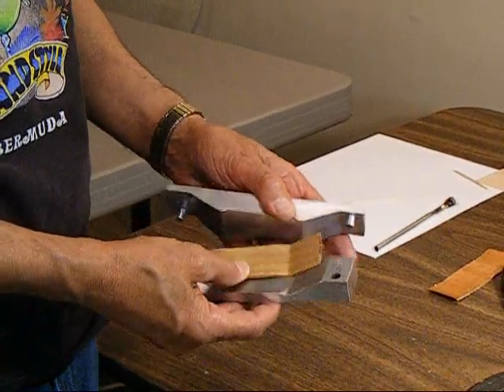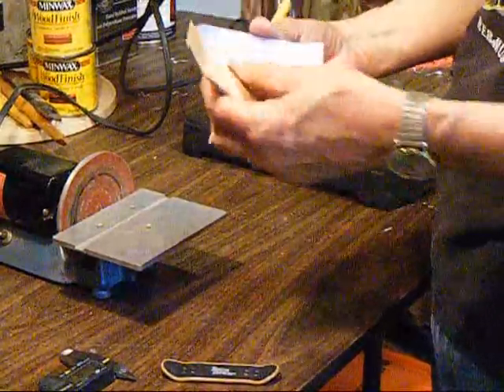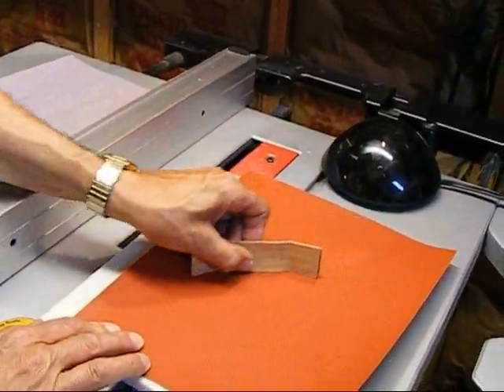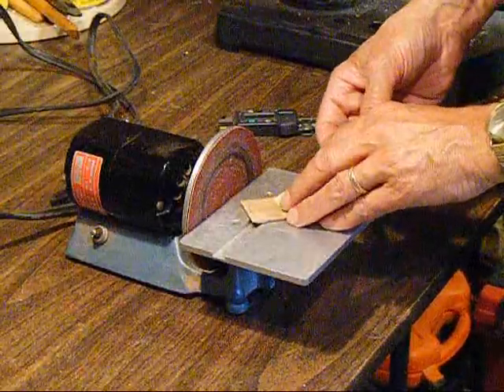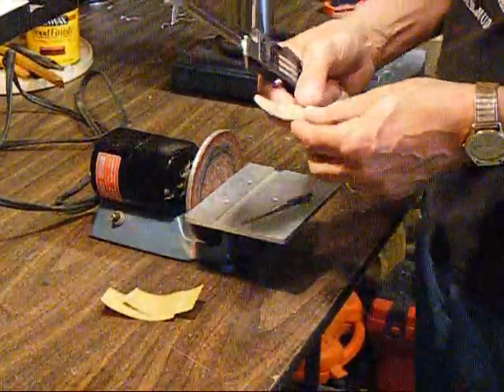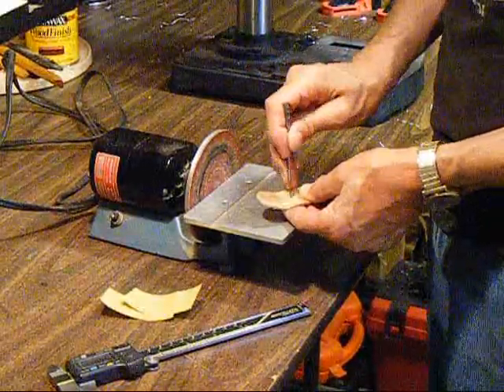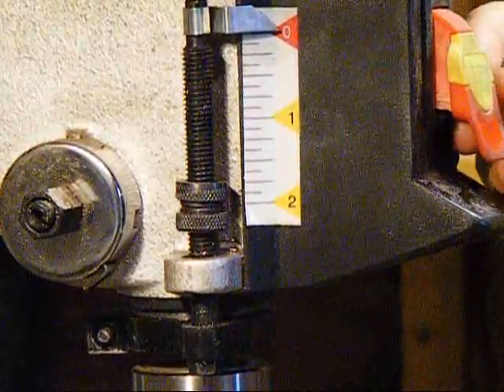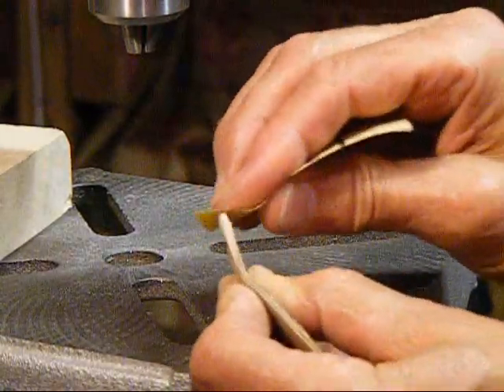How to Make a Fingerboard Part 2